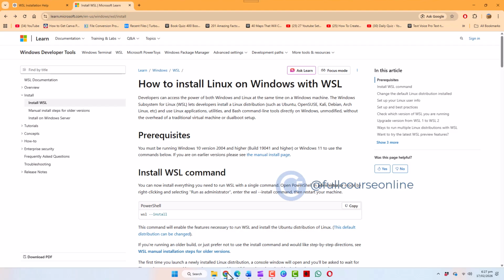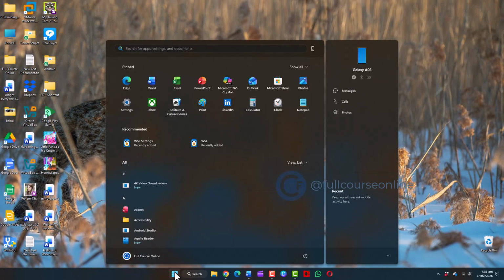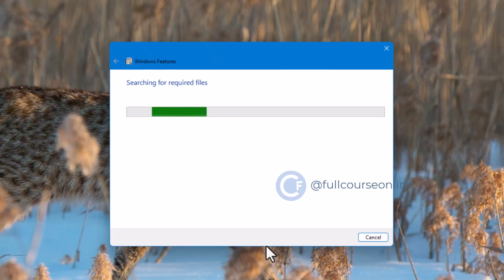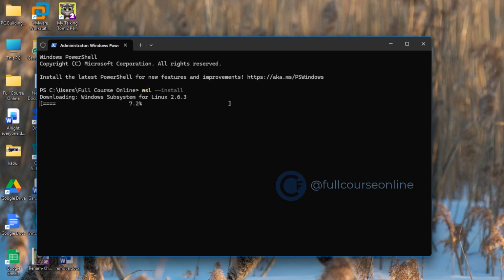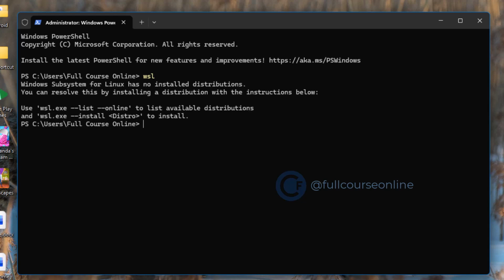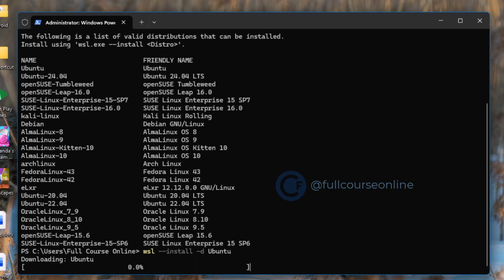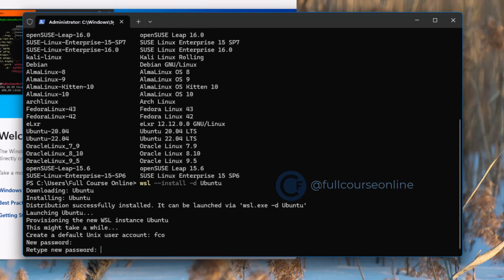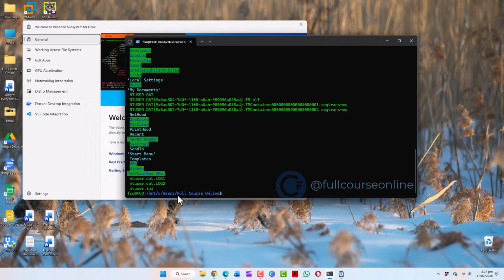How to Install WSL on Windows 11 Step by Step | Complete WSL 2 + Ubuntu Setup Guide (2026)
Want to run Linux on Windows 11 without dual booting?

In this complete step-by-step tutorial, you will learn how to install and configure Windows Subsystem for Linux (WSL 2) on Windows 11 from scratch. We will enable required Windows features, install WSL properly, download Ubuntu distribution, create a Linux user account, and verify that everything is working correctly.

This guide is perfect for:
• Developers who want a Linux environment on Windows
• Ethical hackers and cybersecurity learners
• DevOps beginners
• Anyone who wants Ubuntu inside Windows 11

In this video, you will learn:

✔ How to check Windows version compatibility
✔ How to enable Virtual Machine Platform
✔ How to enable Windows Subsystem for Linux
✔ How to install WSL using command line
✔ How to list available Linux distributions
✔ How to install Ubuntu on WSL
✔ How to create Linux username and password
✔ How to verify WSL installation

No dual boot.
No USB required.

Just a clean and practical WSL 2 installation guide.

If you are serious about learning Linux, development, Docker, Kubernetes, penetration testing, or programming, WSL is the first step.

In the next video, we will cover basic Linux commands inside WSL for beginners.